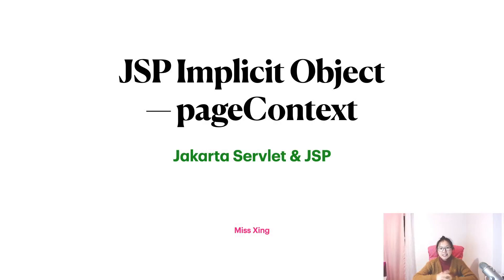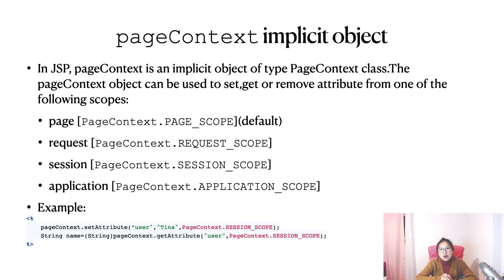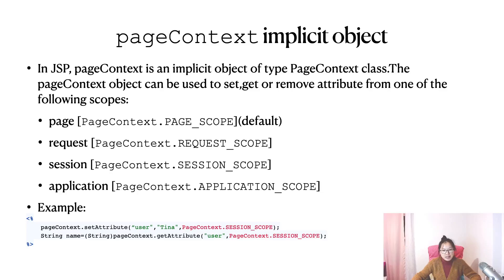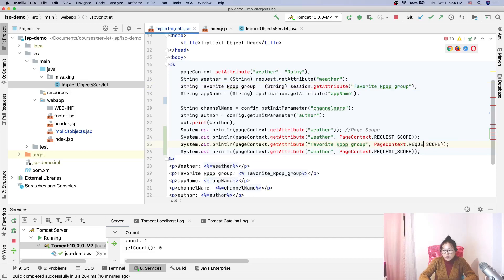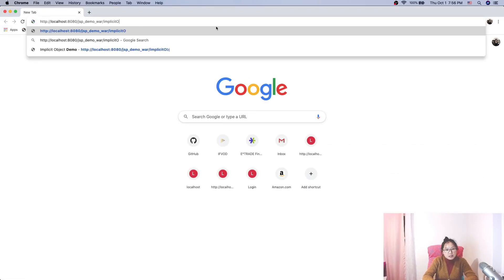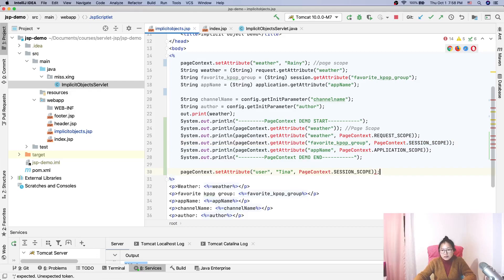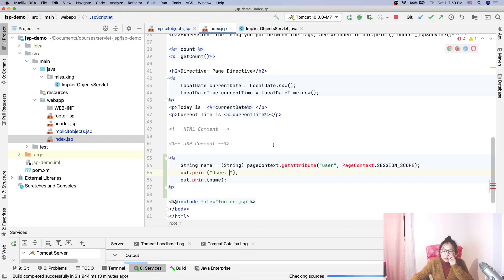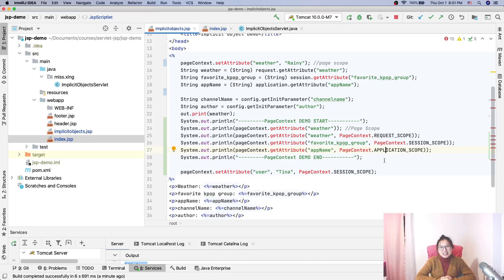JSP Implicit Object - pageContext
In this video, shows you the ways to use pageContext to set, get attributes from different scope: page, request, session and application.